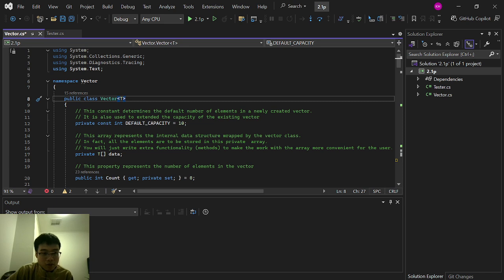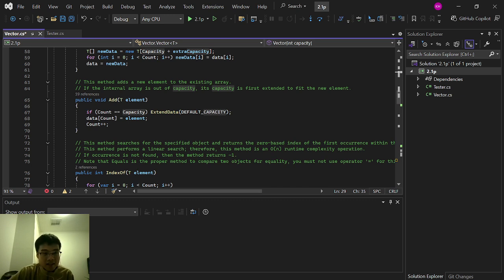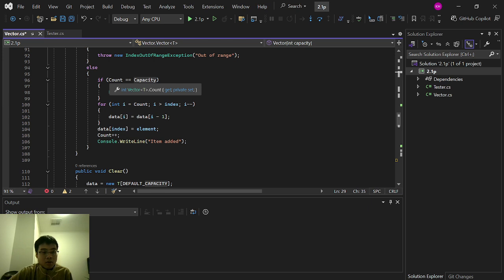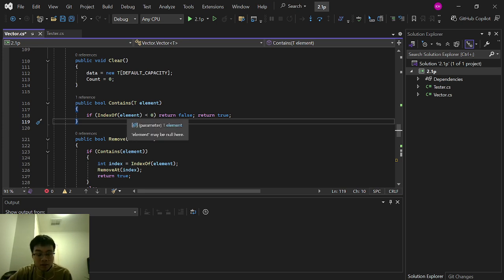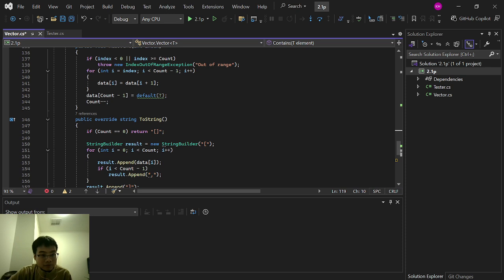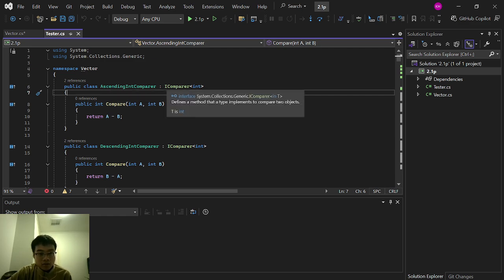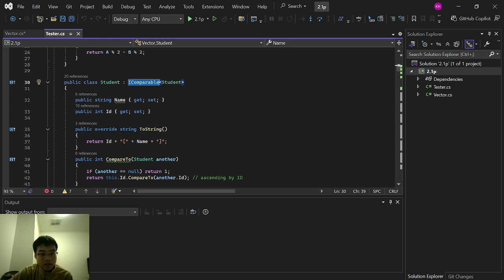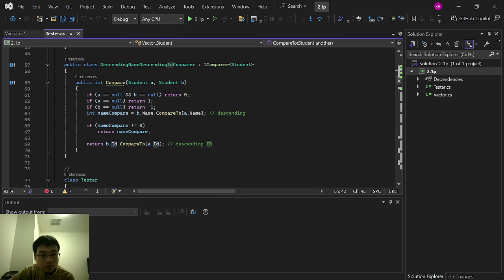Lee Kian Hao 224969207 SIT221 2.1P